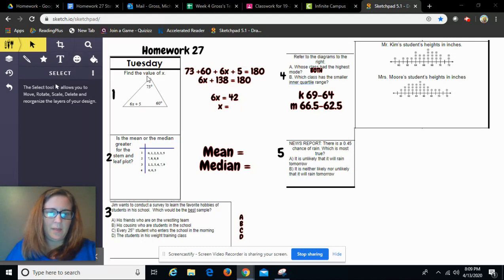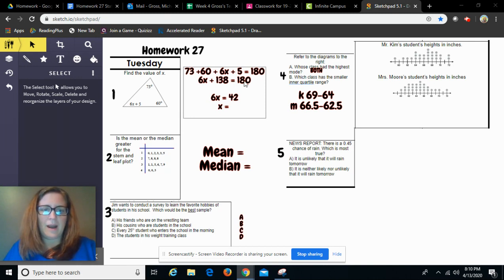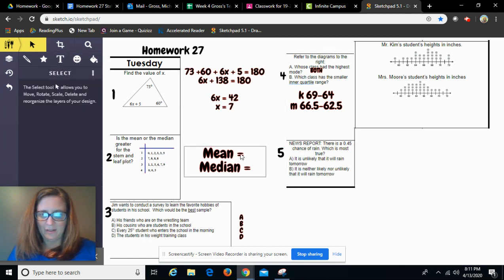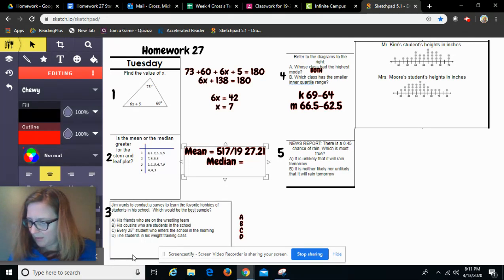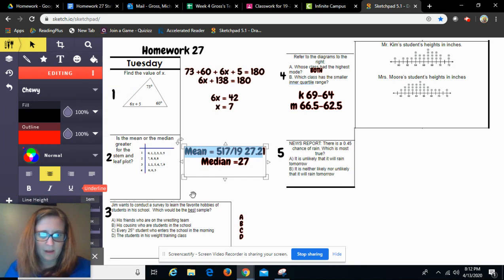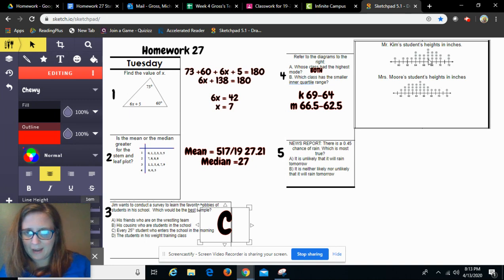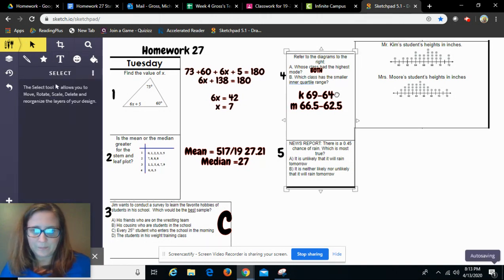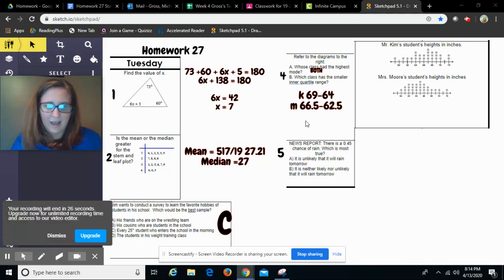Homework 27 Tuesday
Homework 27 Tuesday Help Video